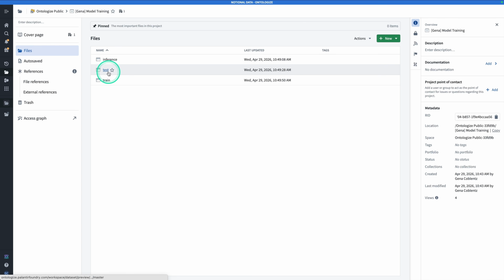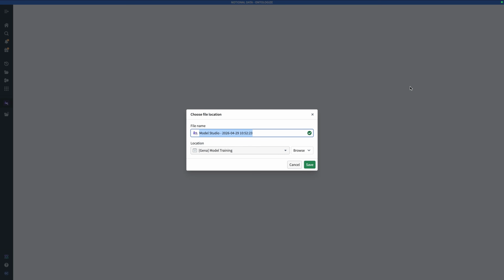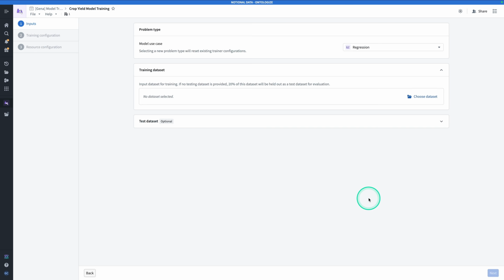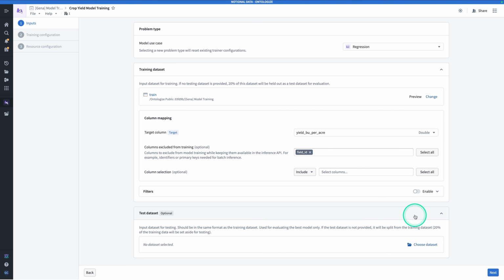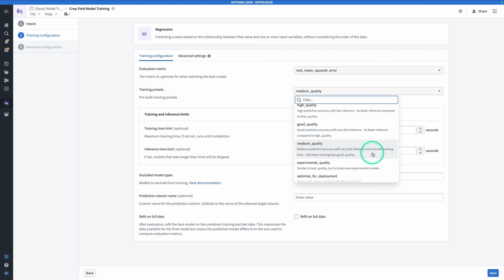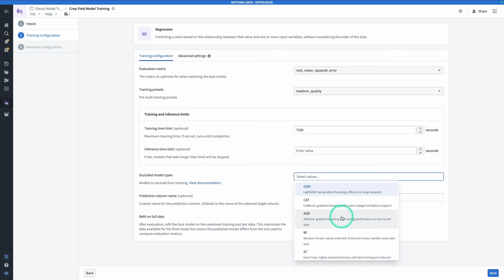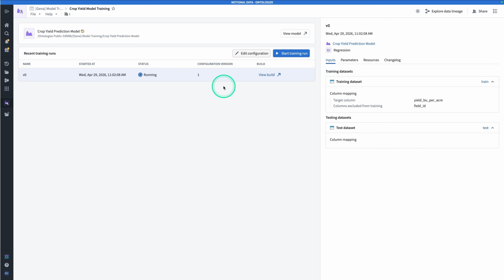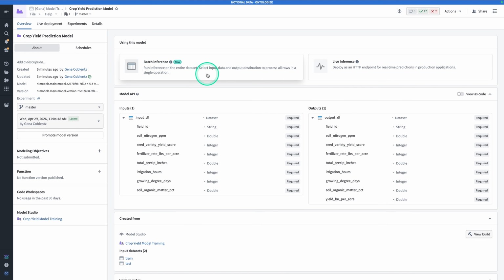Foundry Model Studio: Train Your First Regression Model (No Code)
In this video, Gena demonstrates how to use Model Studio to train a model without code. Find the data here: